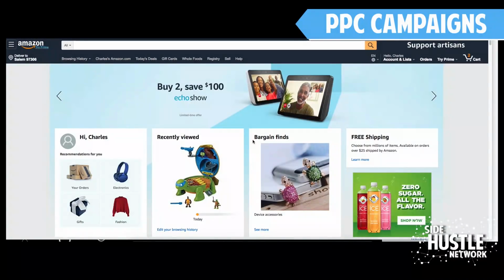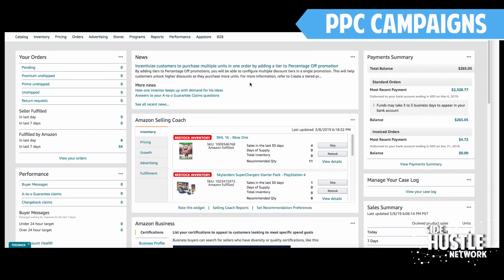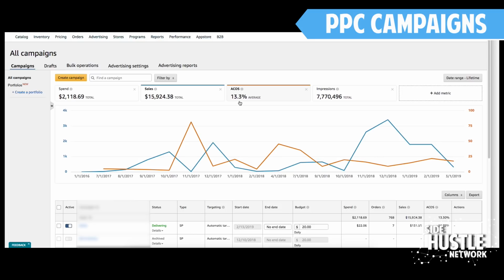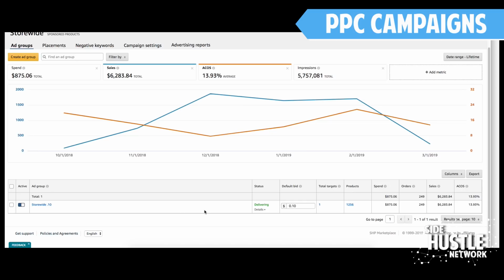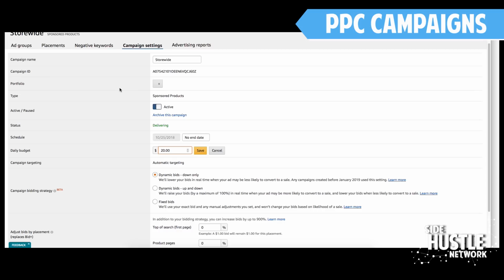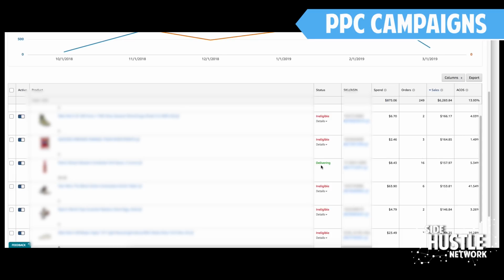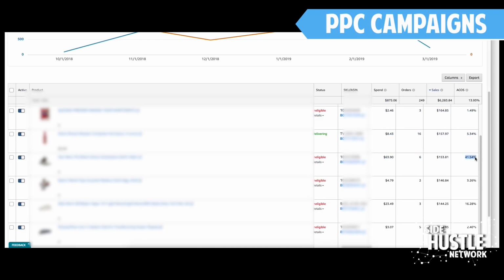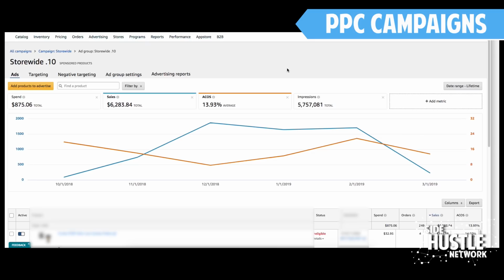Amazon FBA Course for Beginners | Module 2: Lesson 4 - PPC Campaigns!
Welcome to your Amazon FBA Step by Step Course that will walk you through HOW Amazon works all the way to how to source and ship your products!

In this Lesson of Module 2 we dive in to cover how to run a simple PPC Campaign that will help boost your sales!

*Resources & Softwares*

*$250 Sign Up Bonus!

•Tactical Arbitrage (Source Online Products!)
Use code ROCKSTAR for a 10 Day Trial!

•Inventory Lab (Accounting & Creating Shipments)

•Use eFlip to Source Books Online!